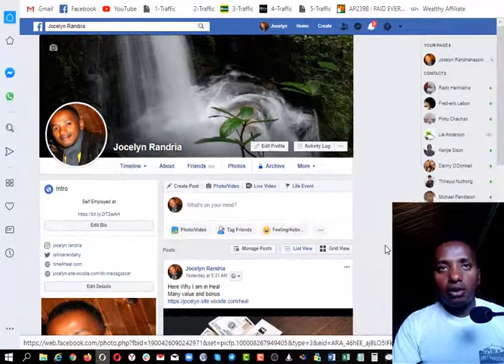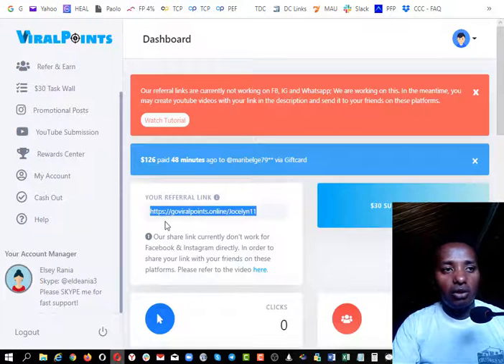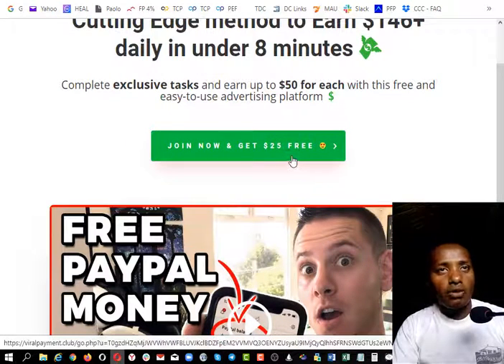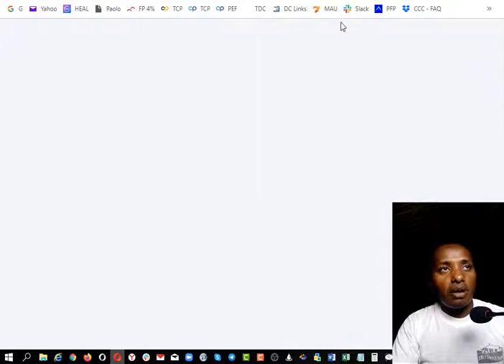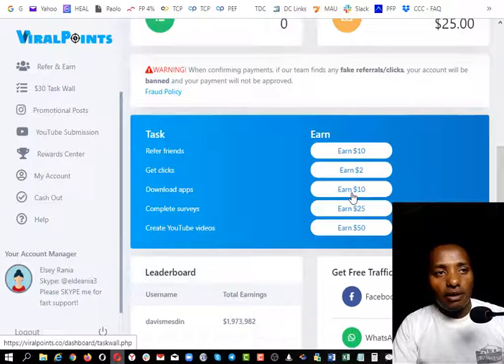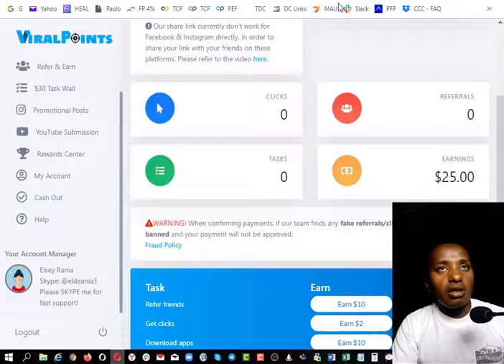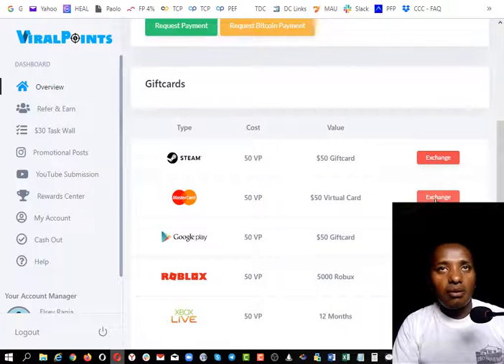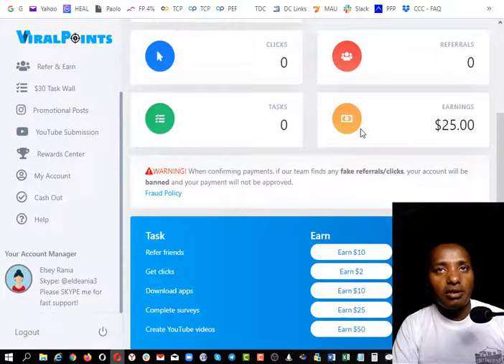Viral Points Review | Make LEGIT Money Online On Social Media With Viral Points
Make money online with Viral Points
- Make Money Online 2019. Viral Points
- Make Money Online 2019 pays you for referring friends and family to their website.

You can earn up to $10 per referral.